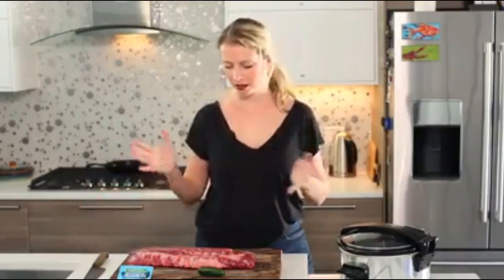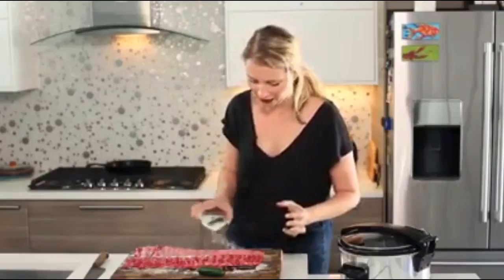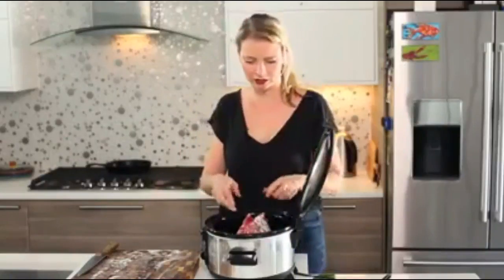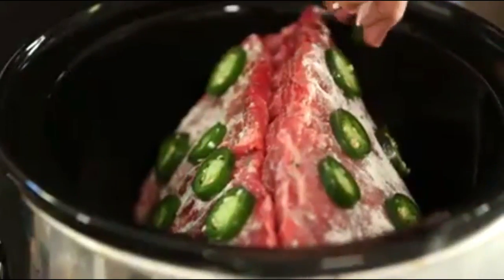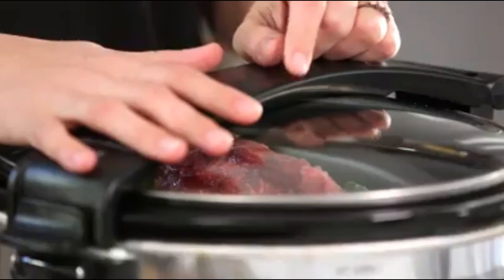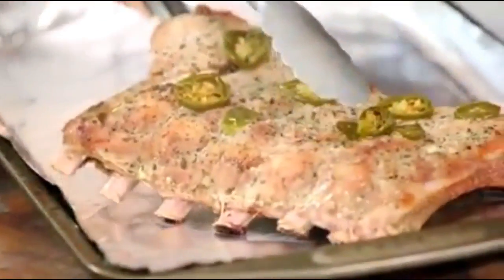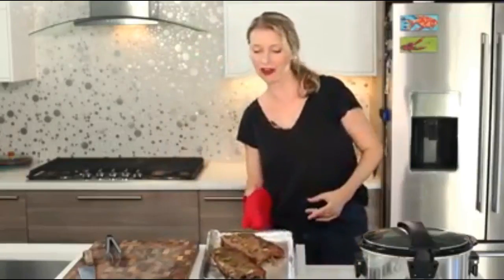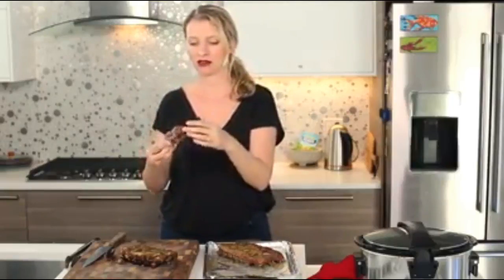Top 5 Recipes Tastemade Facebook Page Videos | Best Food & Cake Proper Tasty Facebook Page Videos#57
hank for watching, I will collect top tasty recipes food and cake from proper, tasty, tasteade facebook page and Sweetambs more for you. Please enjoin together :)